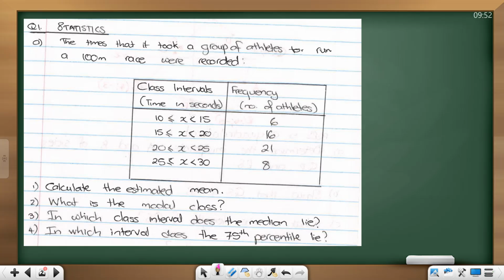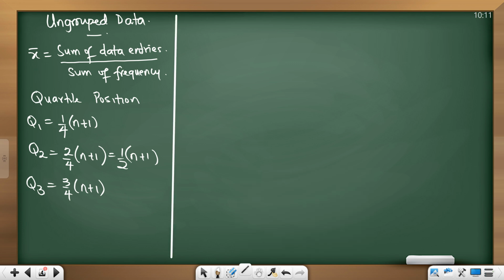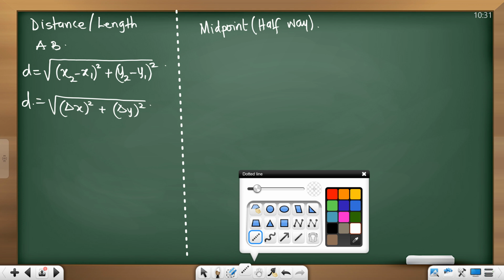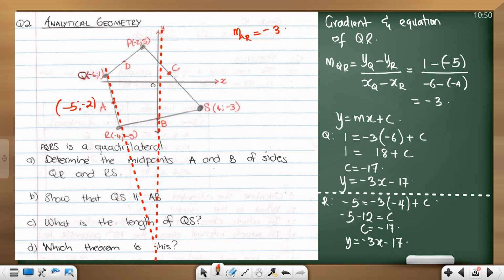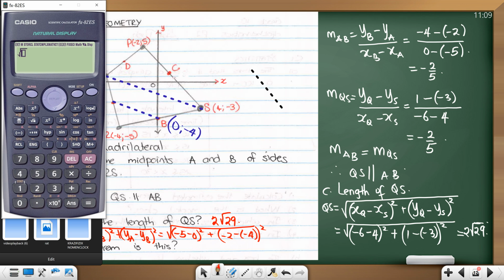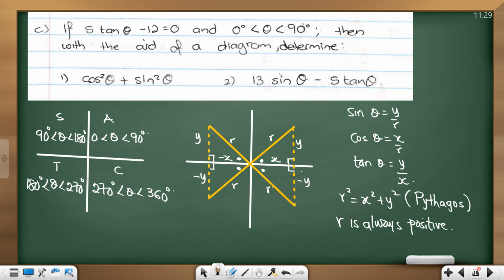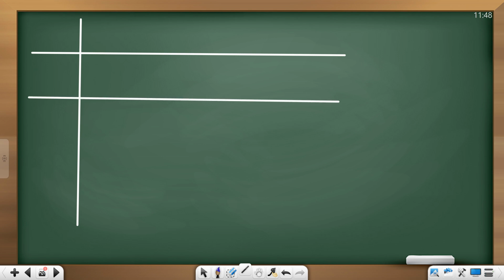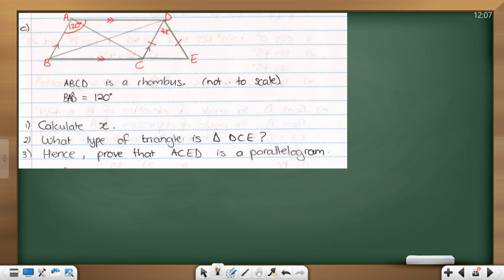Krazifizix Maths G10 Paper 2 Part 1